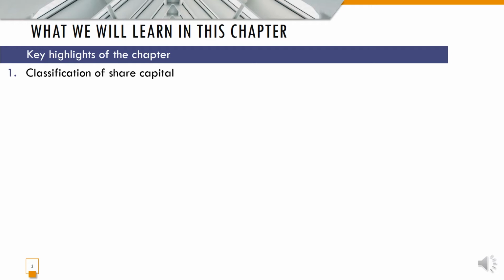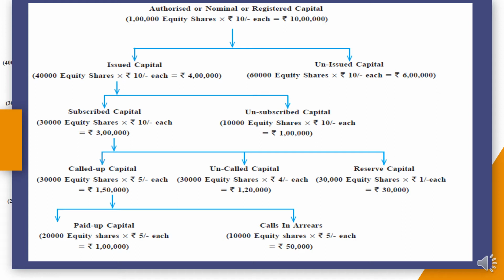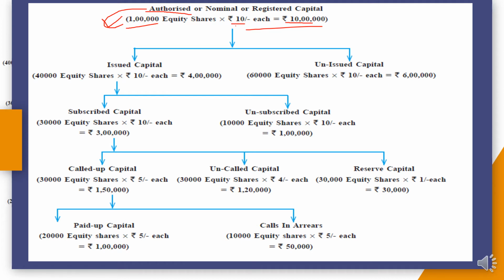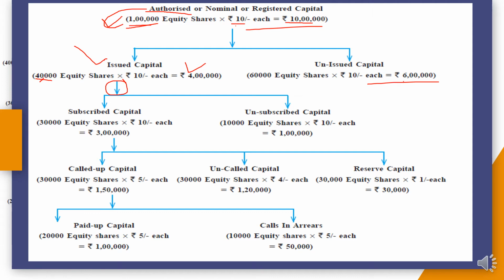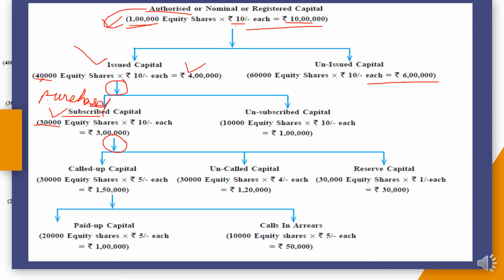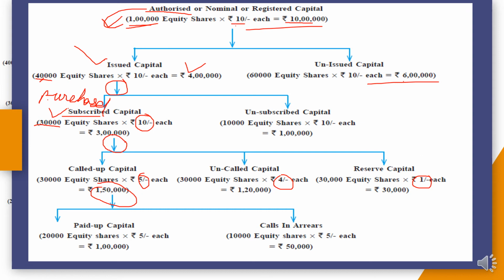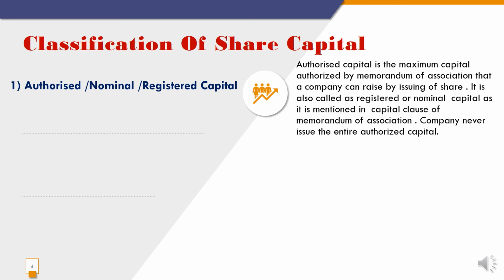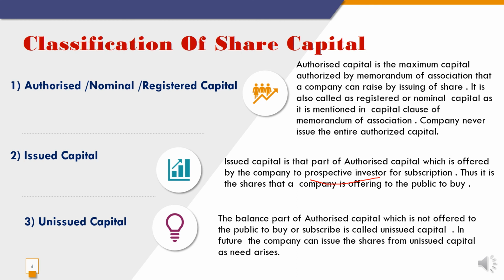Types of share capital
XIIth Commerce / Sub- Secretarial Practice / chapter-3 Issue of share / video-1